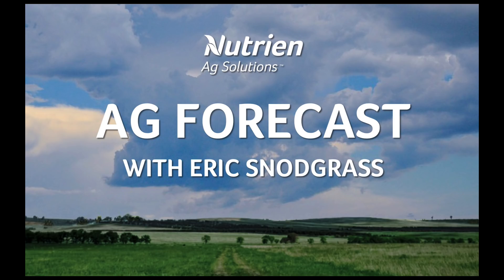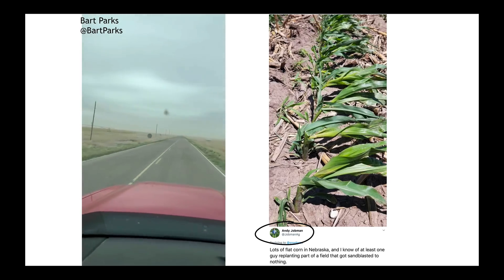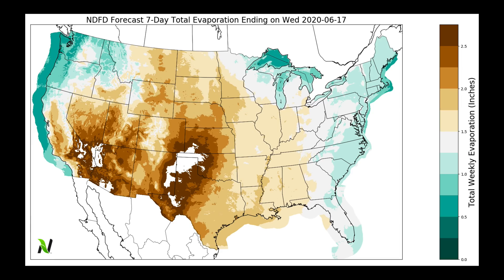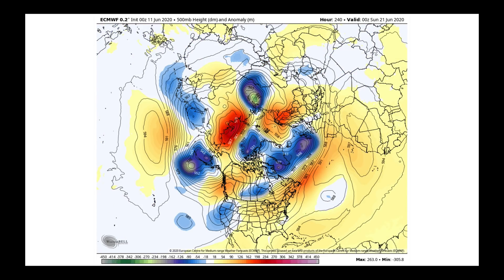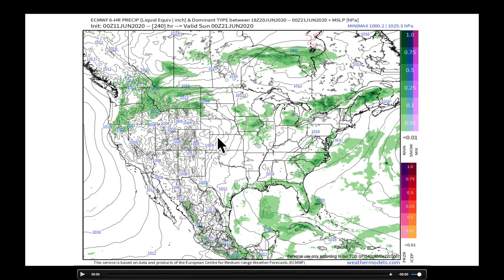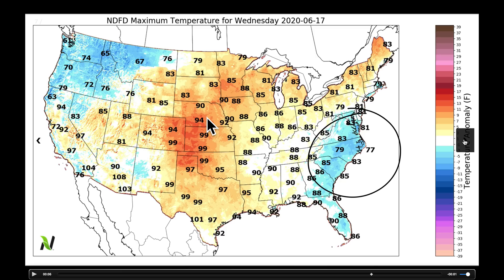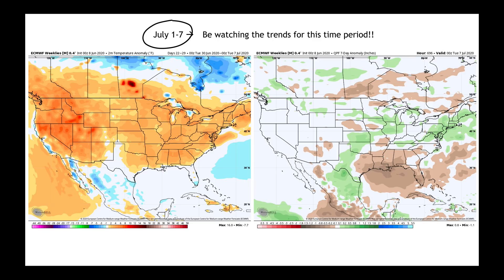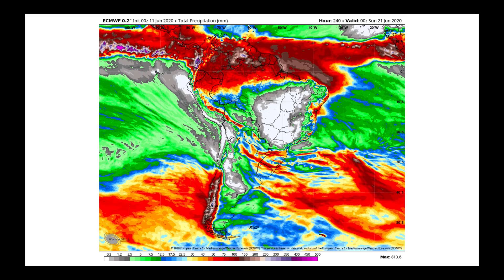Nutrien Ag Solutions Ag Forecast - June 11, 2020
Video Highlights:
Crop Damage from Severe Winds
Soil Moisture Analysis / Drought Concerns
Flooding East / Dry Central US and Midwest
Heat Builds in Central Plains
ECMWF Outlook for First Week of July
Recap of July-Sept Long Range
Black Sea Stormy and Hot